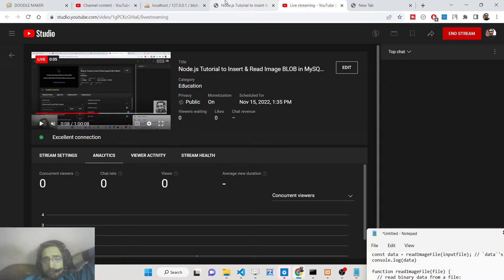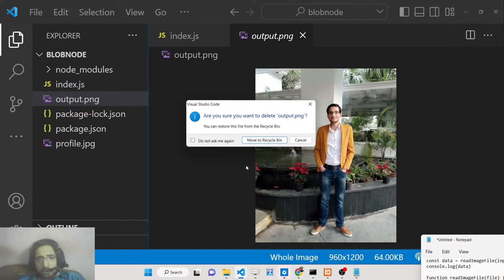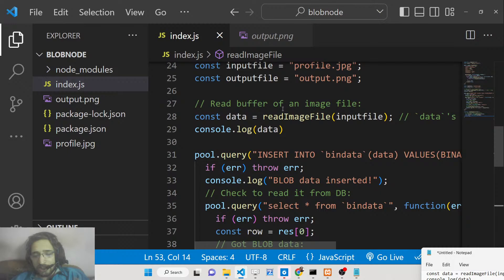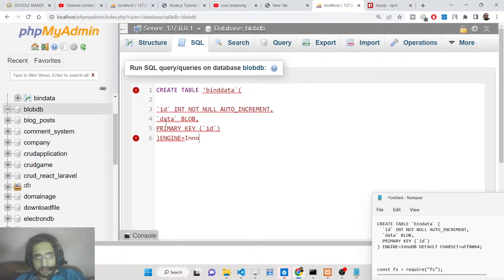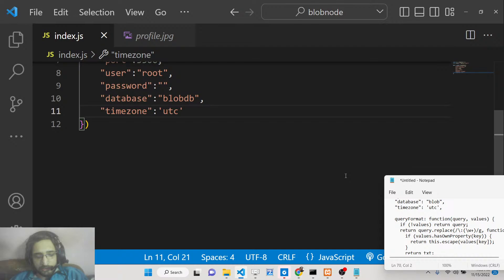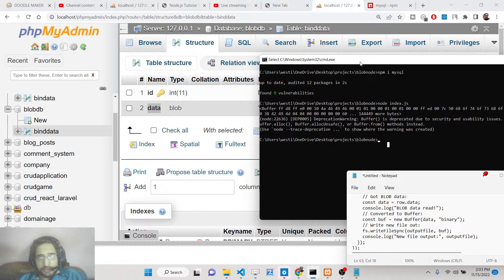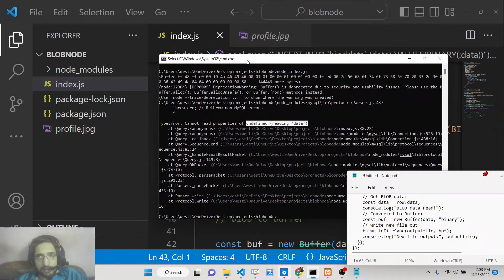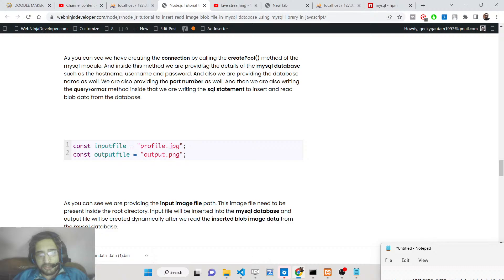Node.js Tutorial to Insert & Read Image BLOB in MySQL Database Using mysql Library in Javascript